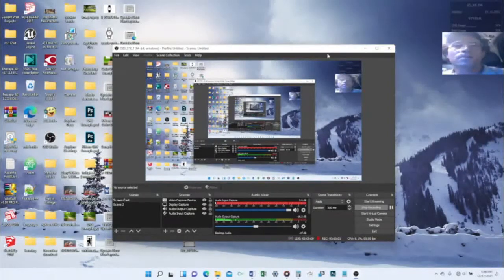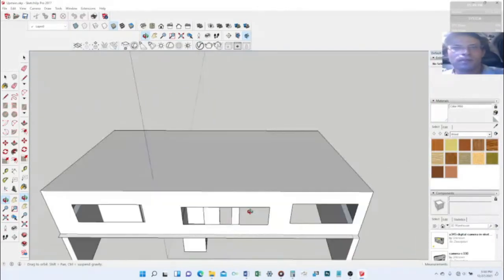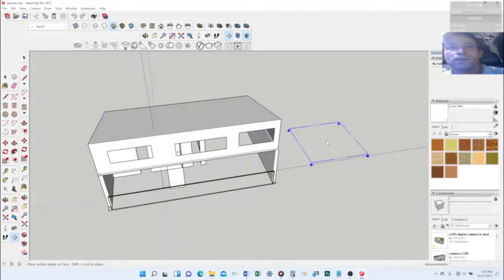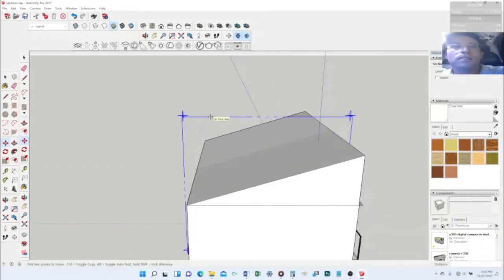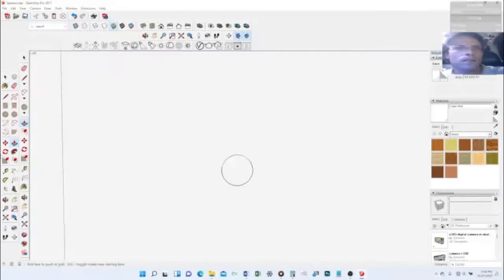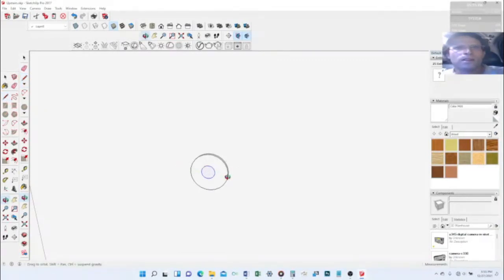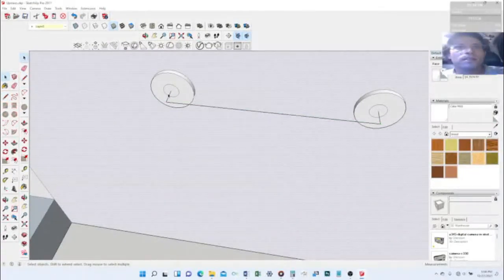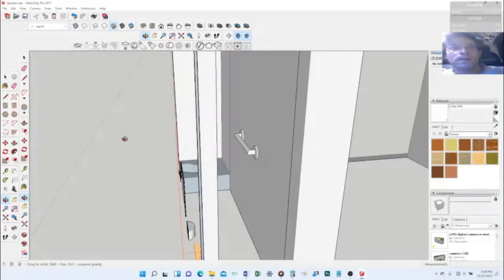Super Impose Tutorial Part 2